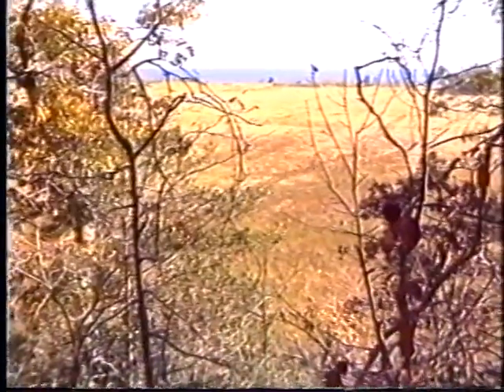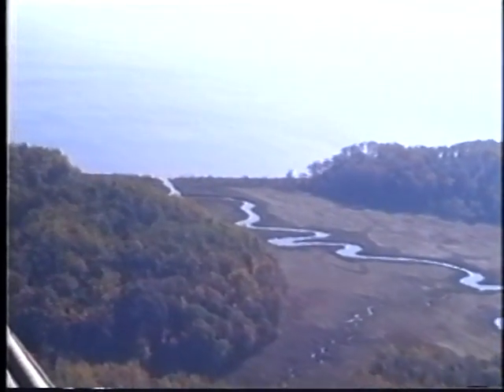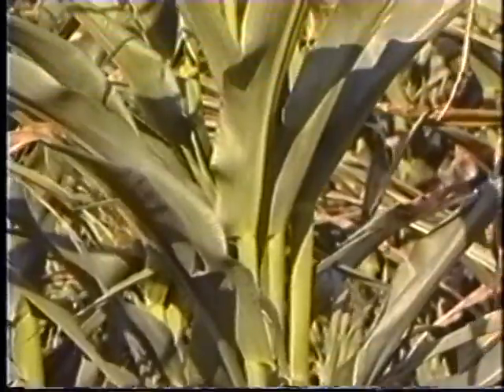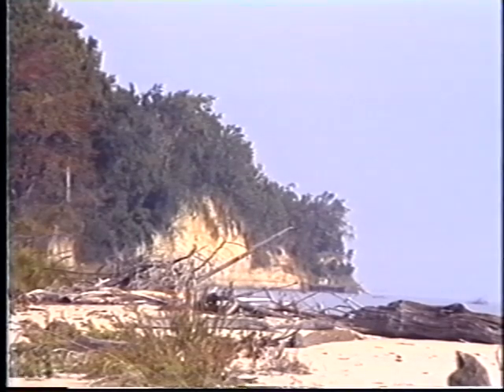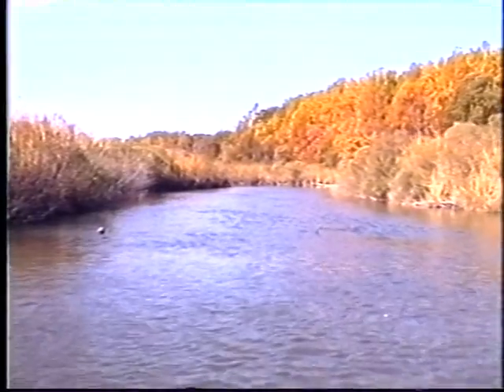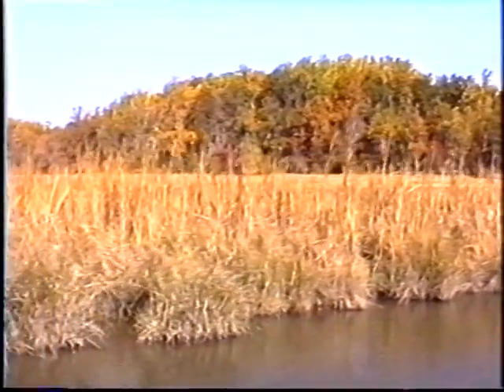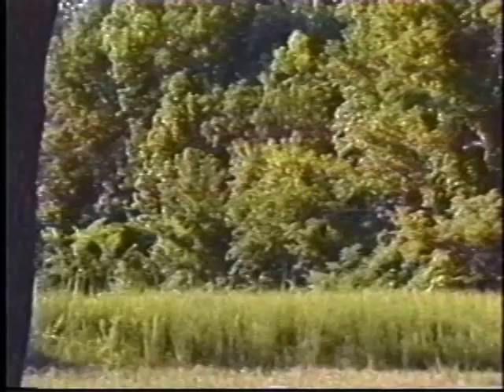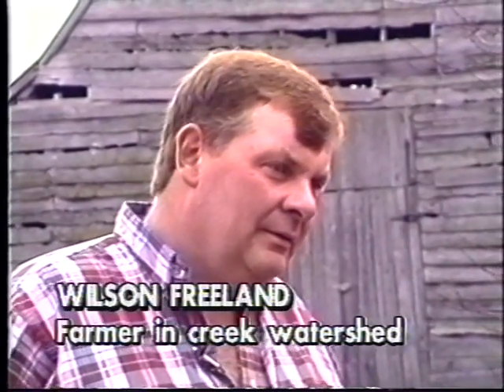Parker's Creek: Calvert County's Unspoiled Resource (1995)(uploaded from VHS)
Interviews with Wilson Freeland, Bernie Fowler, Elvin Howard, Jonathan McKnight, Ron and Nelia Talley, Kristi Uunila, Margaret Young

Directed, videotaped and edited by Kelley Ellsworth
Produced by the American Chestnut Land Trust